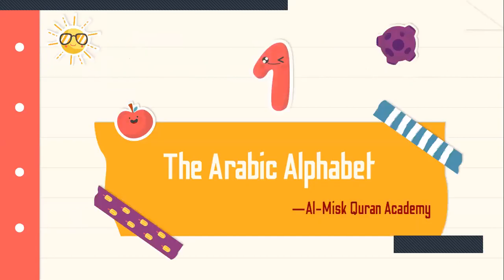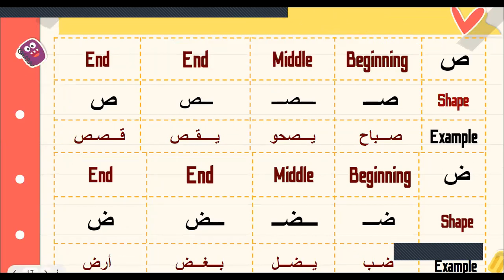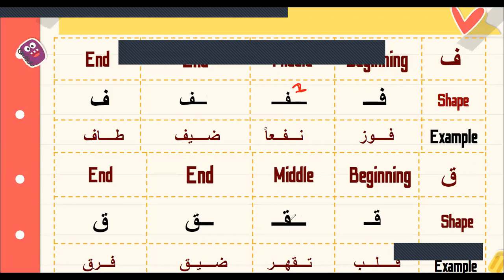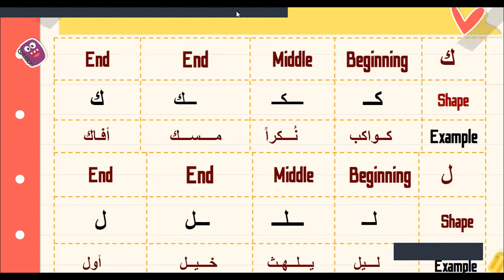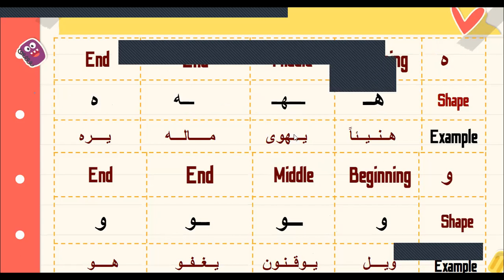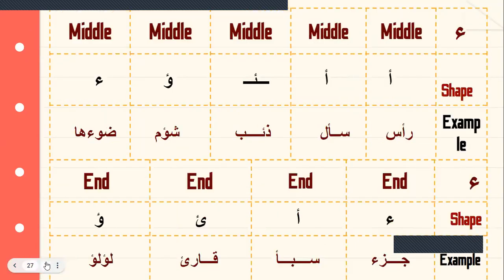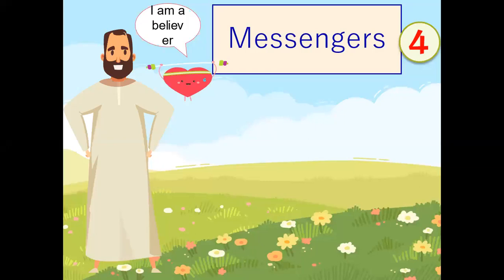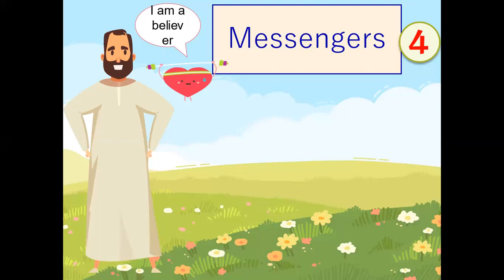AlMisk Muslim First Steps: step 4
Watch lesson_1 on youtube : 🌷🌷🌷
It will be very nice to let kids share their audios 🌹🌹🌹